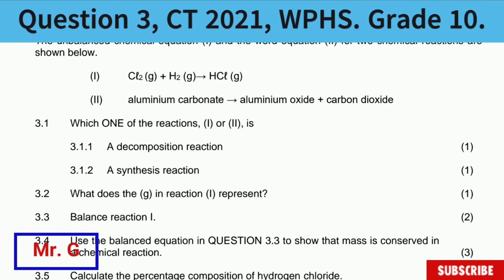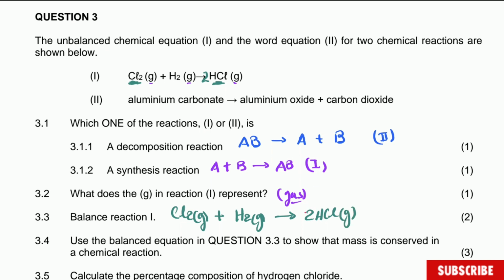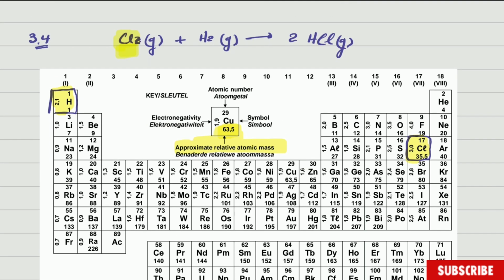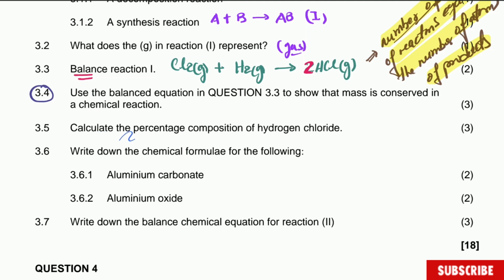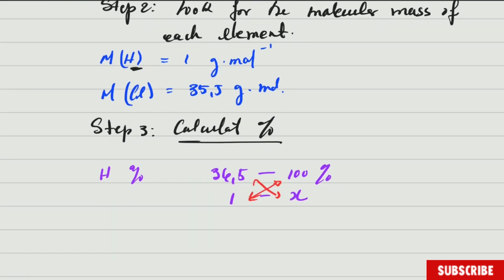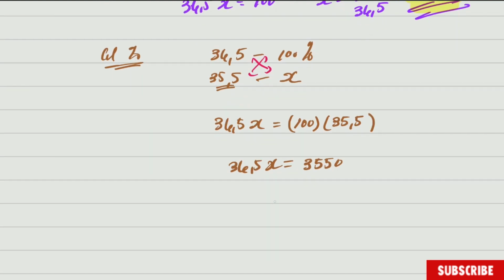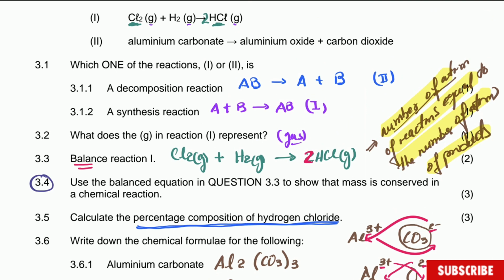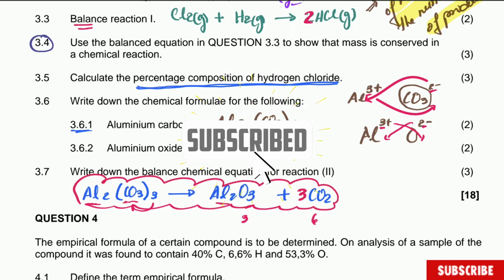Question about CHEMICAL CHANGE for Grades 10. Question 3, CT 2021 at WPHS. Grade 10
In his video you will practice a question about CHEMICAL CHANGE:
- Type of chemical change.
- CALCULATING THE % COMPOSITION OF SUBSTANCES.
- Writing the formula of compounds.